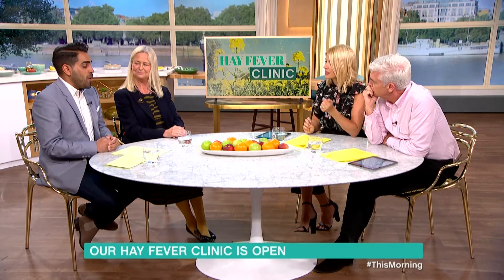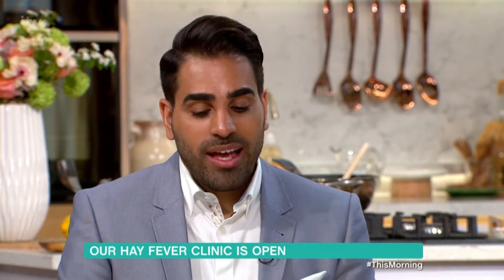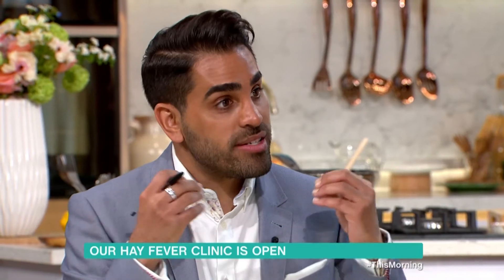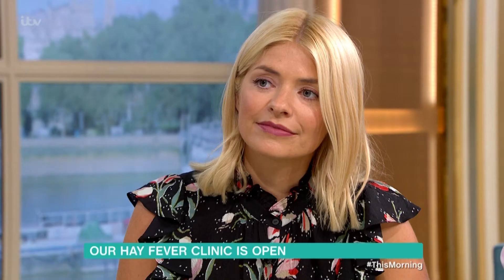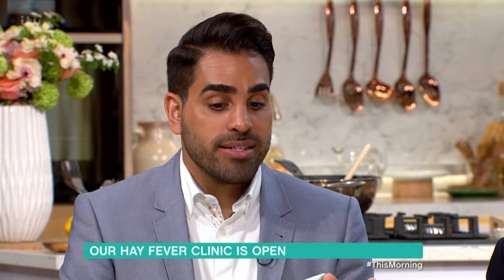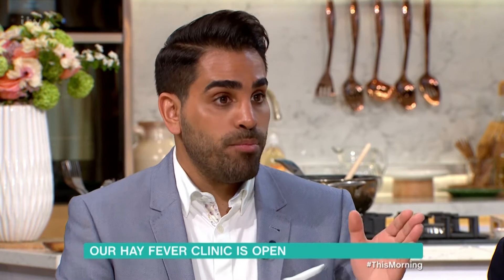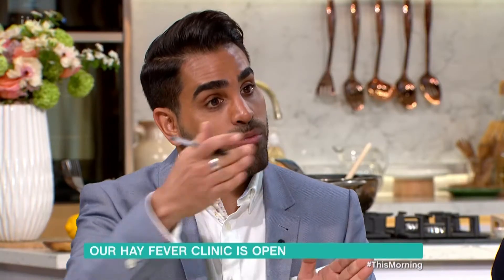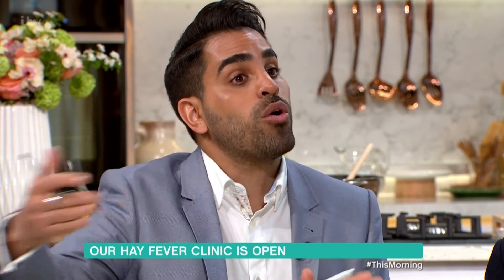What Are the Symptoms of Hay Fever | This Morning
Allergy consultant Dr Glenis Scadding opens her hay fever clinic.